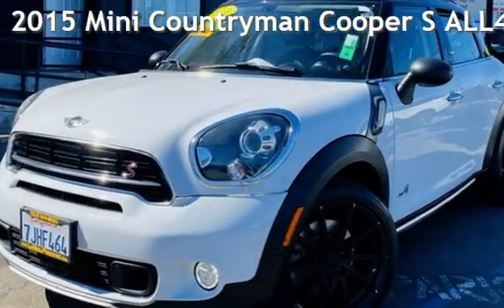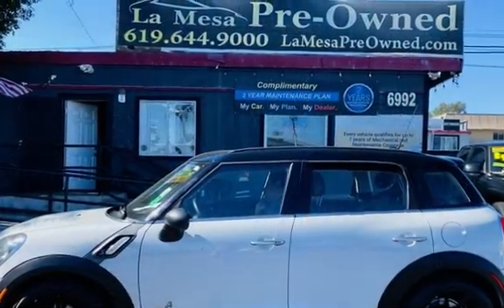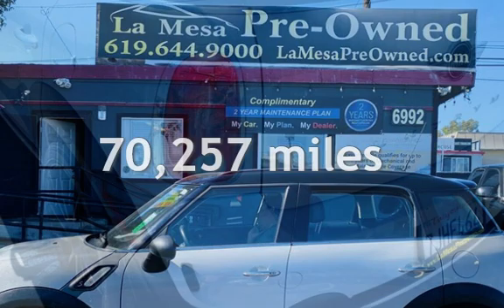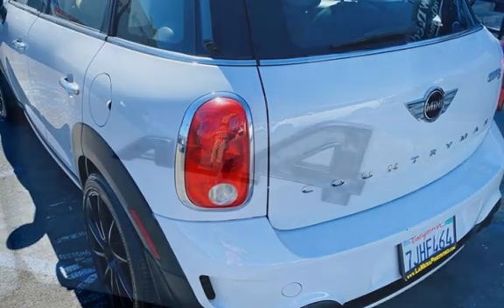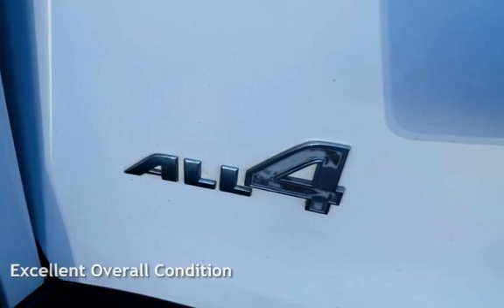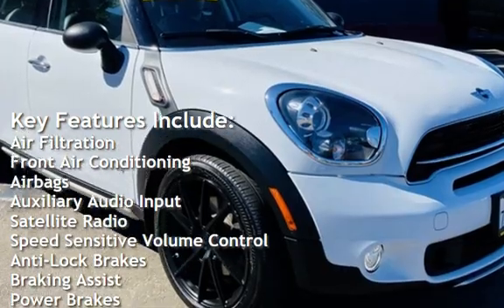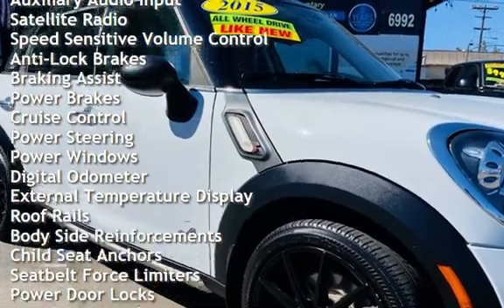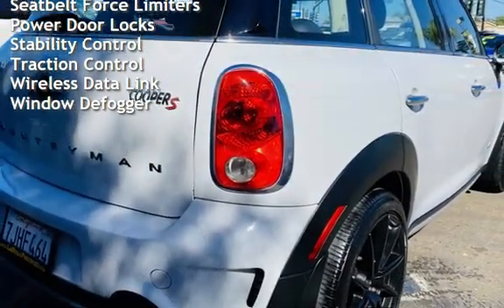2015 Mini Countryman Cooper S ALL4 for sale in SAN DIEGO, CA